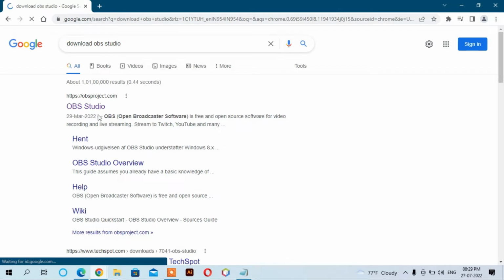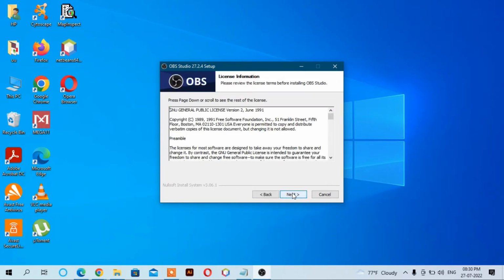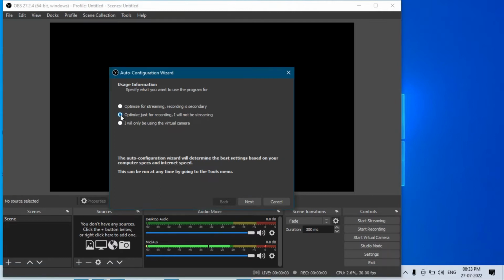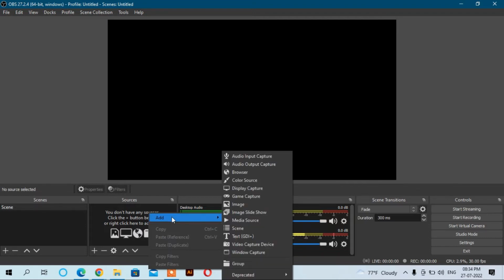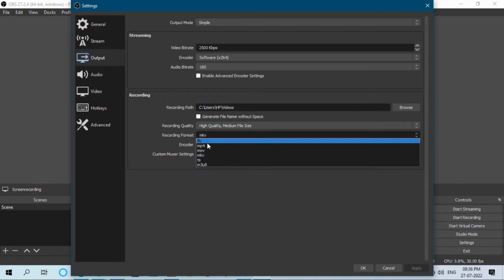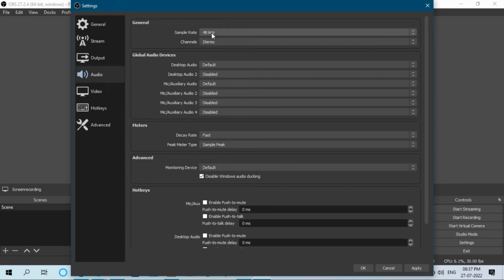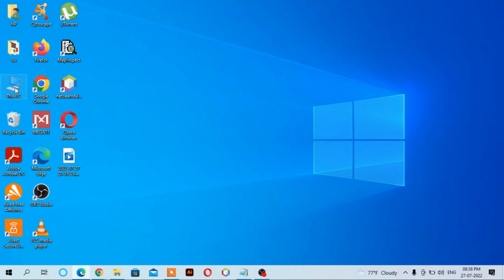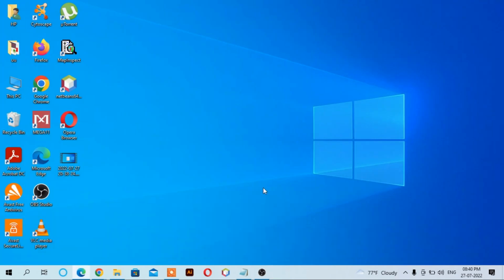How to Download and Install OBS Studio (Video Recorder) on Windows 10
In this Video we will learn how to download and install OBS Studio (Video Recorder) on Windows 10